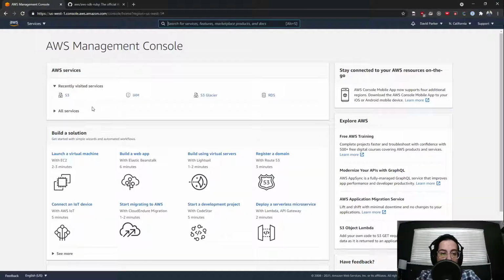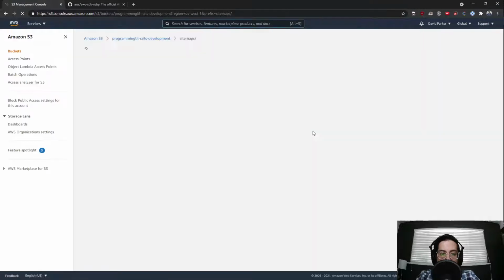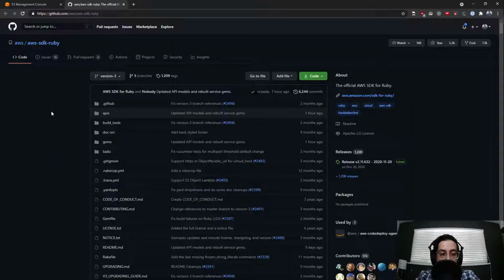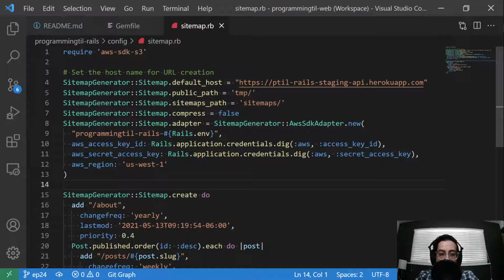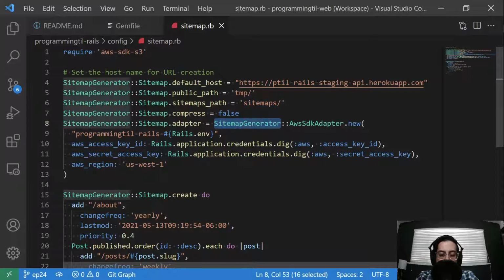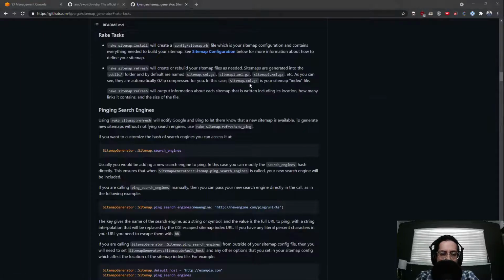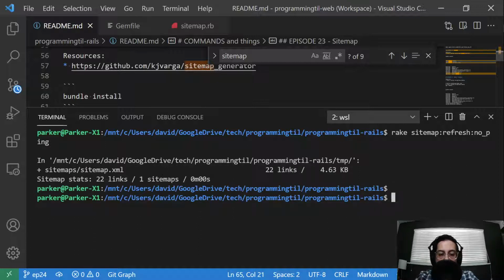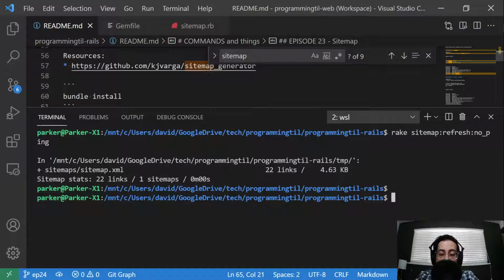How to upload sitemap.xml to AWS S3 in Ruby on Rails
Using Rails credentials + our bucket setup on AWS S3, we can now begin to store files there. The first one we'll setup is a very simple tweak to our Sitemap generator so we can upload our sitemap there.

⏱️ Timestamps:
* 00:00 - Introduction
* 00:35 - Setup / Readme
* 01:00 - AWS S3 setup
* 01:59 - aws sdk Gemfile
* 02:38 - sitemap generator update
* 03:58 - demo

💭Concepts:
* Uploading a sitemap.xml file to S3